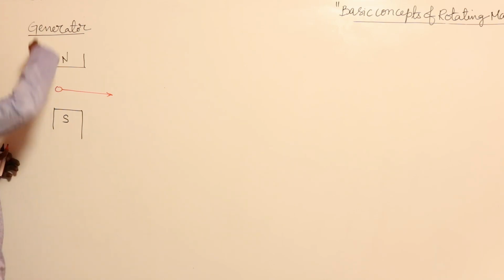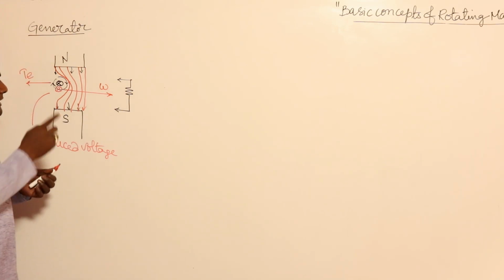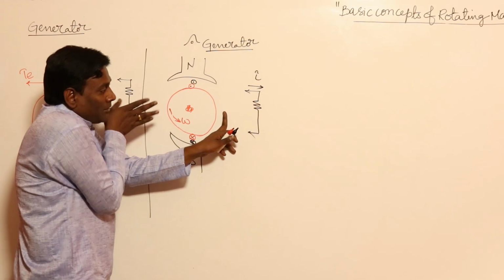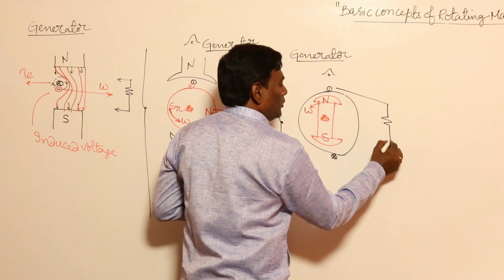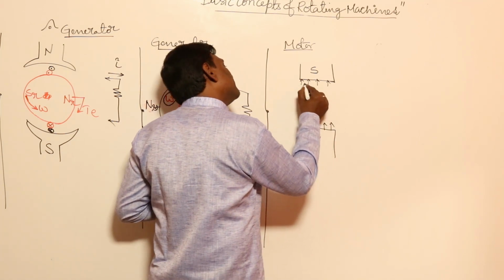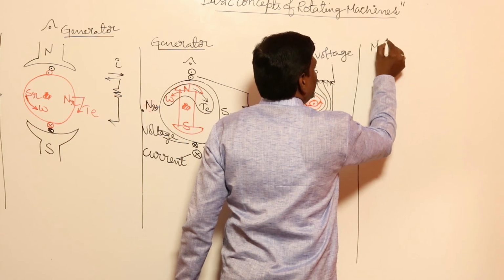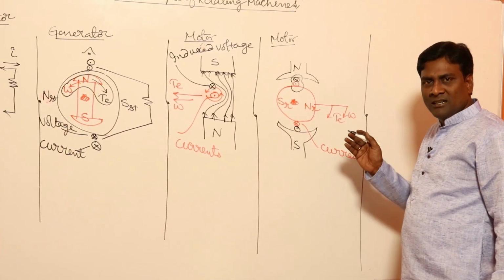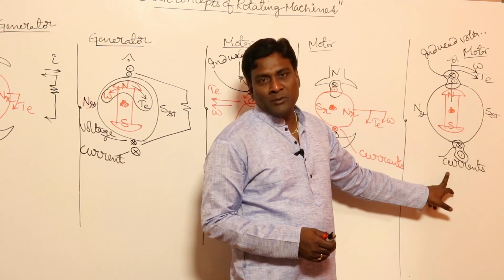Basic Concepts of Rotating Machines | Part 5 | GATE & ESE | KN Rao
In this session, KN Rao will be discussing about Basic Concepts of Rotating Machines. Watch the entire video to learn more about Basic Concepts of Rotating Machines which will help you crack GATE & ESE Exams. Let’s Crack It!

Unacademy Subscription Benefits:
1. Learn from your favourite Educator
2. Dedicated DOUBT sessions
3. One Subscription, Unlimited Access
4. Real-time interaction with Educators
5. You can ask doubts in the live class
6. Limited students
7. Download the videos & watch them offline.

Get the GATE & ESE Iconic Advantage:
1. Personal Coach
2. Study Planner & Bi-weekly Reviews
3. Dedicated Doubt Clearing Space
4. Personalized Test Analysis
5. Study Booster Sessions
6. Preparatory Study Material
7. All the Unacademy Subscription Benefits